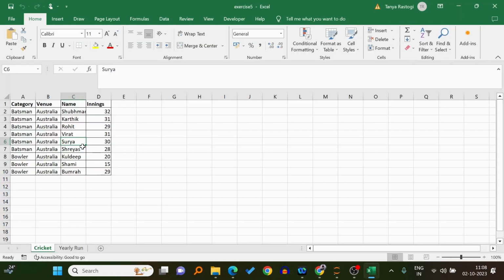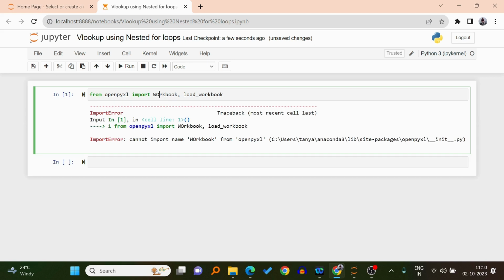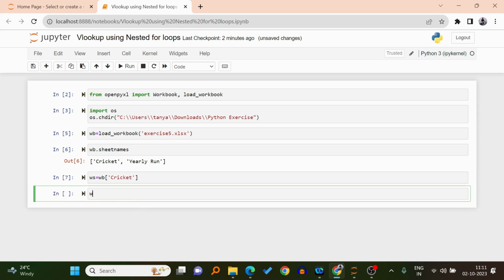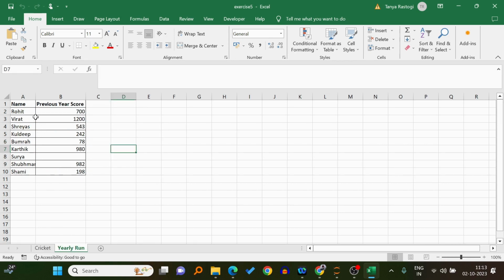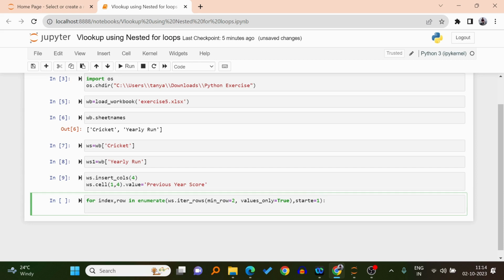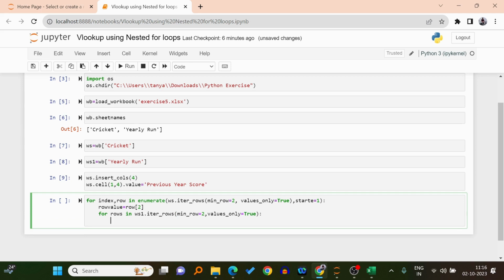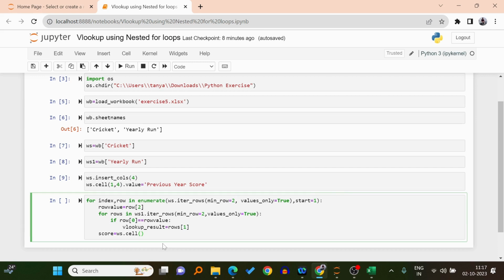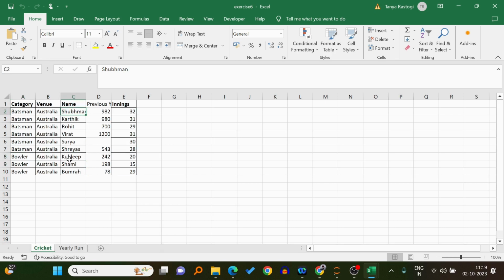Automate Excel | Python Tutorial | Vlookup using Nested For Loop | openpyxl | Analytics Mantra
In this video, I have performed the most common operation that requires every Industry to fetch the information from another sheet using vlookup approach but here we are using nested for loop. We are trying to make daily tasks easy for you since the operations that we covered in this video are most common across the IT industry

Here, we learned about:
openpyxl

Learn Automation in Excel using Python for free.